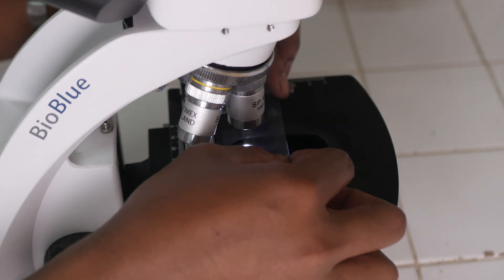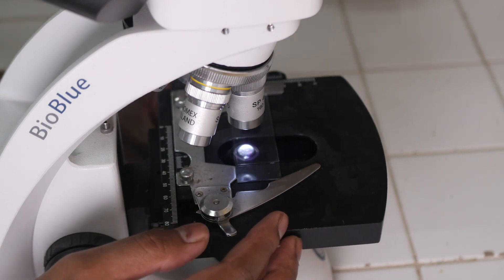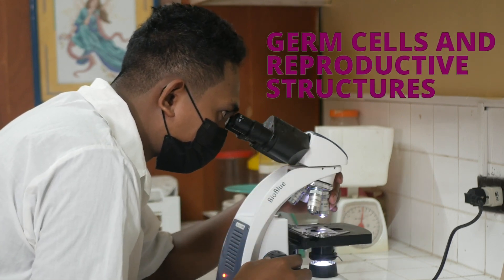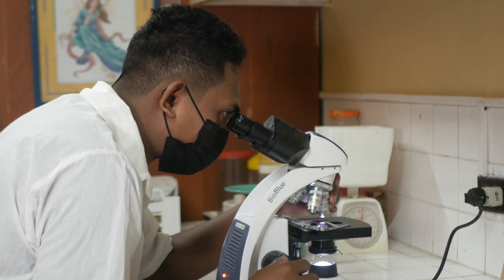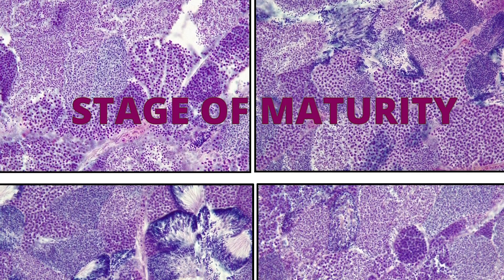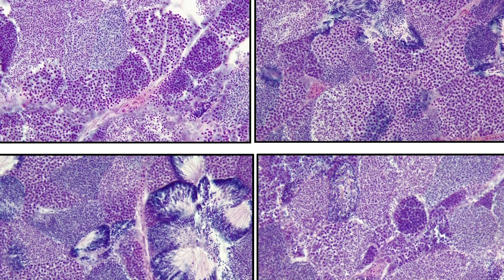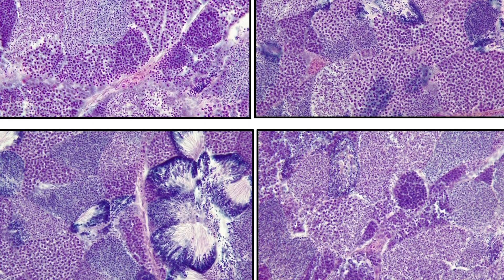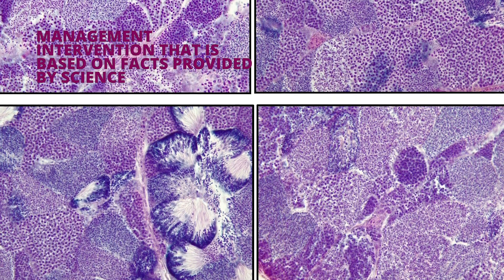HISTOLOGY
Application of histology is important in fisheries. This video will help you understand the significance and the different processes involved in mircotechnique and histology.